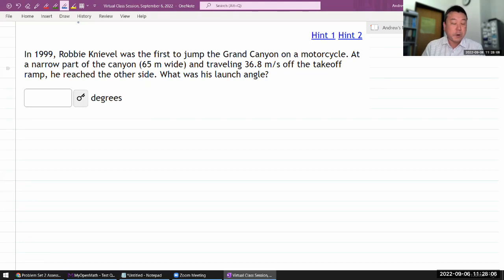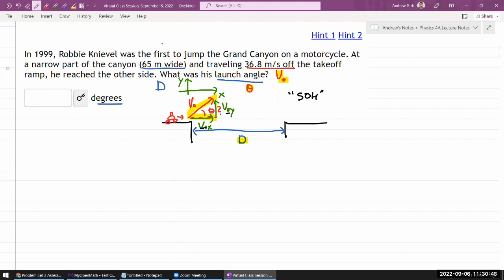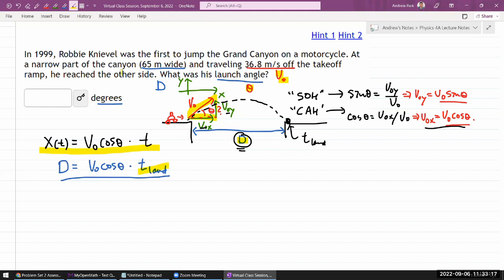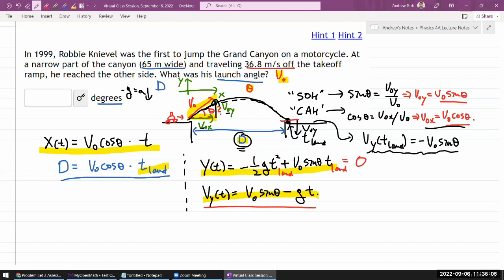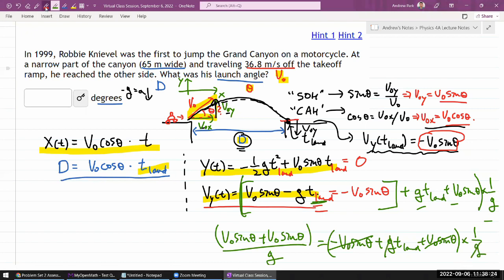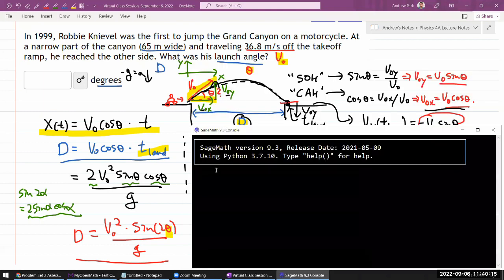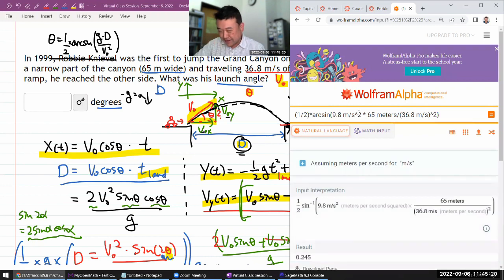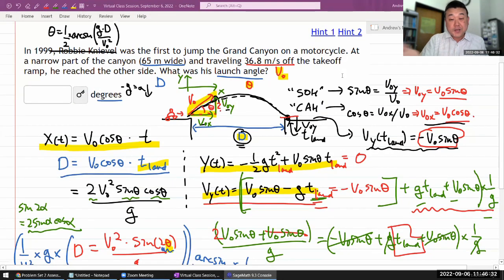Physics 4A - OpenStax University Physics Vol 1, Chapter 4, Problem 57